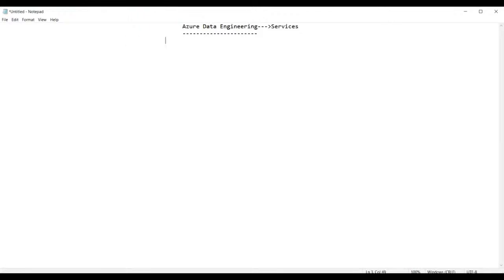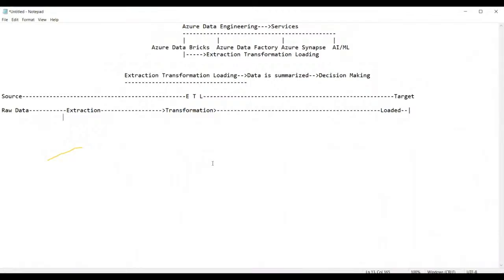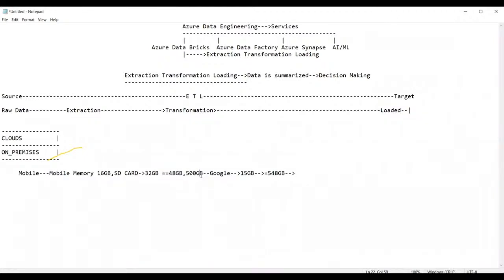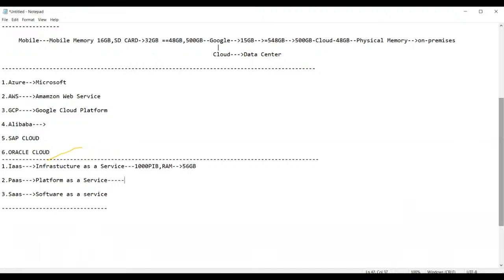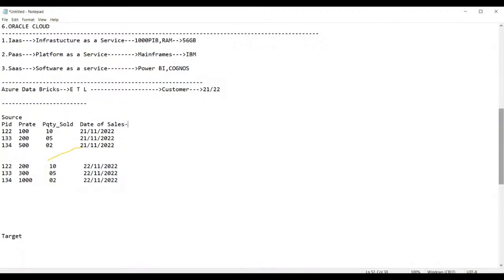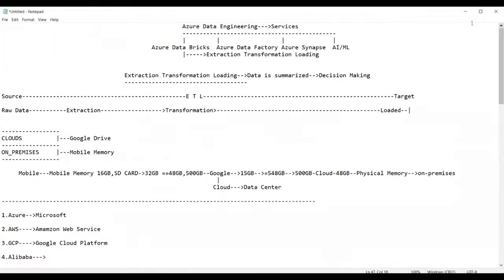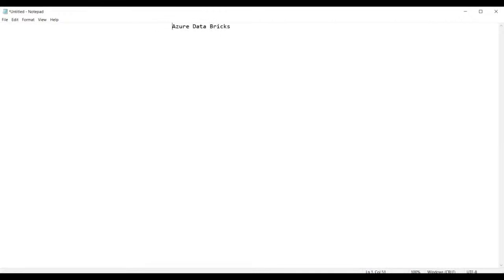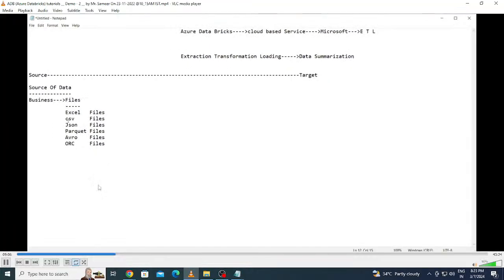ADB (Azure Databricks) tutorials by Mr. Sameer Sir